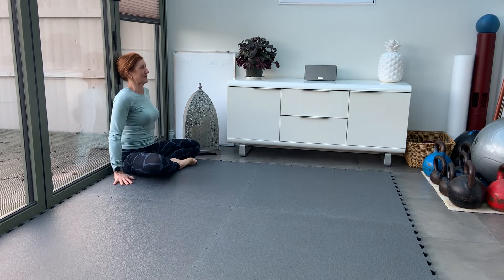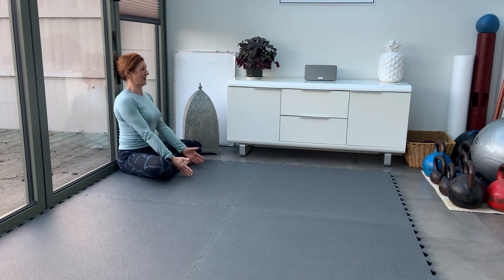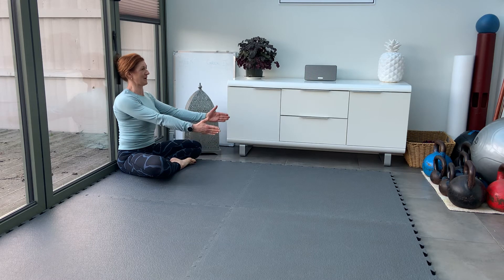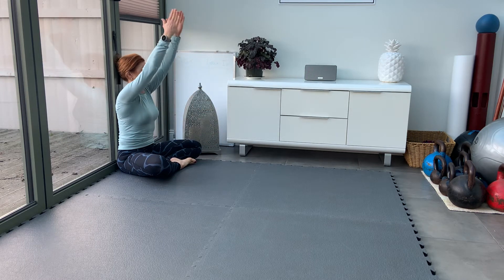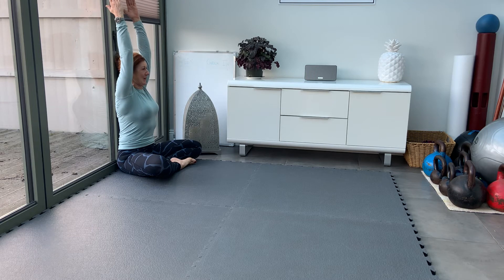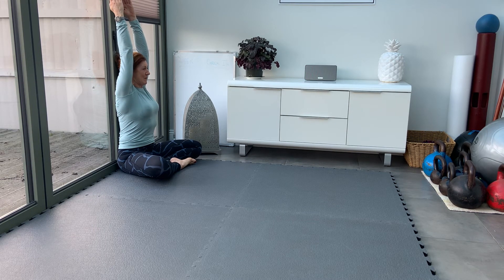Cross Leg OH Reach